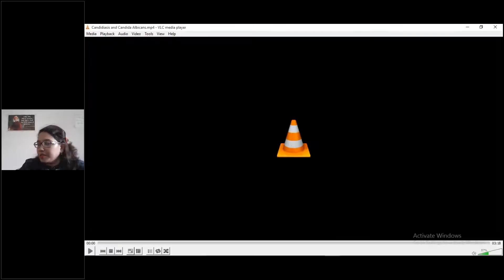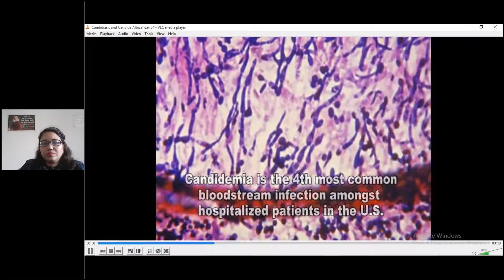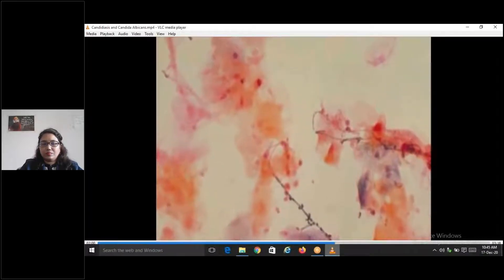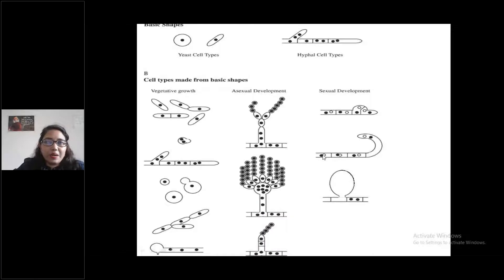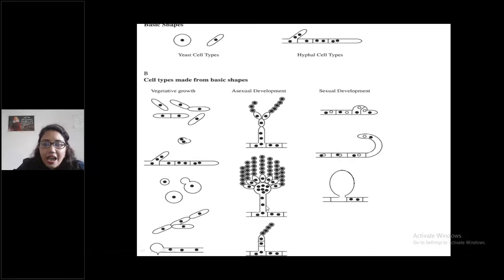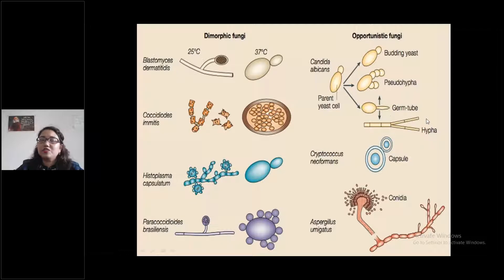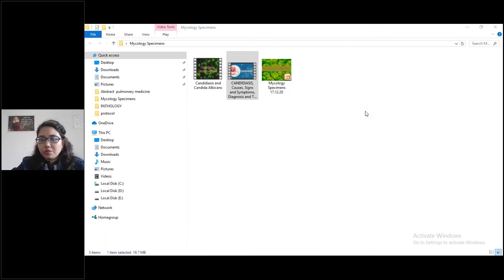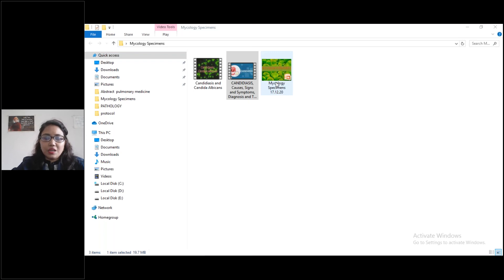A Class On MYCOLOGY SPECIMENS By Dr Manaswinidas Dept Of Microbiology